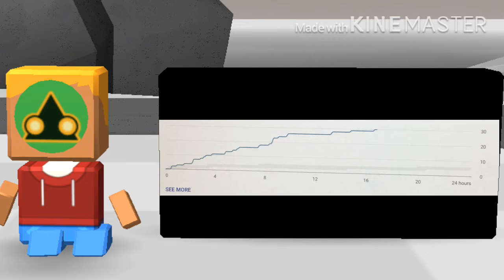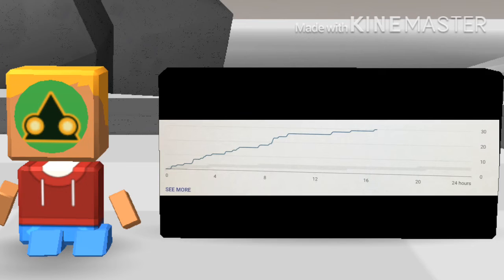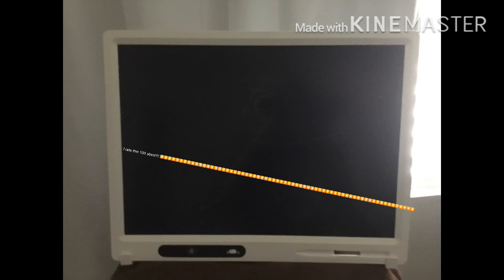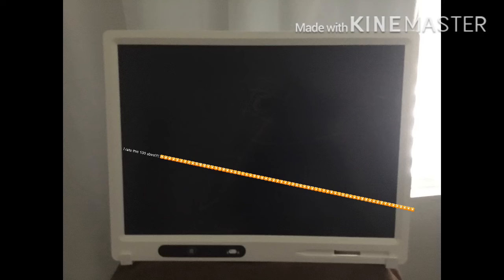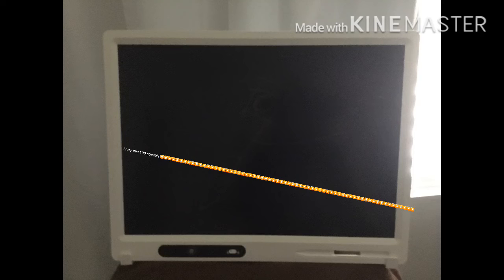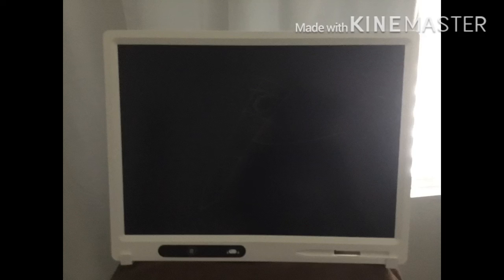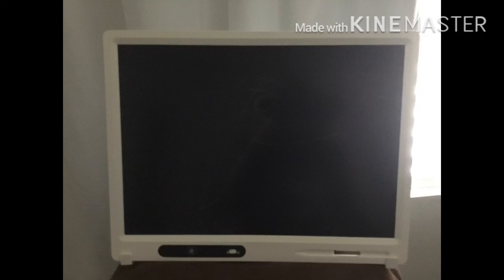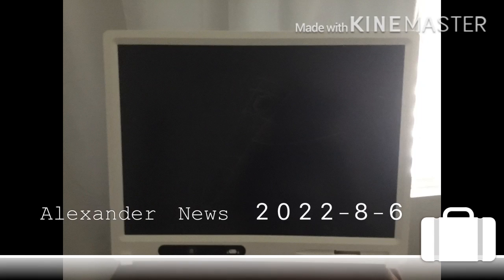ALEXANDER NEWS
next vid on the 8th